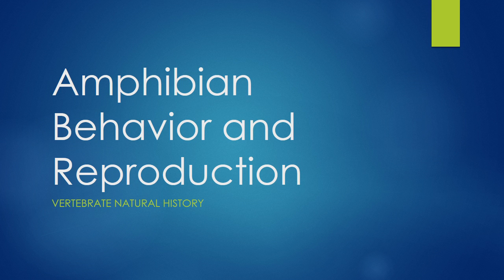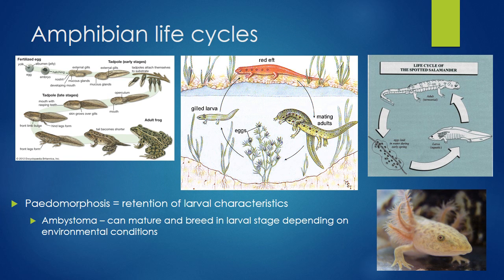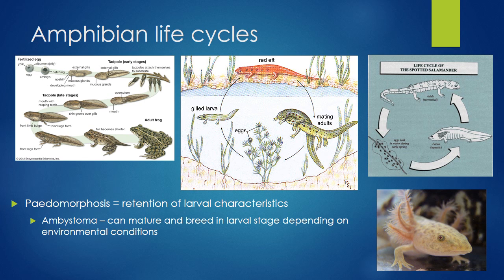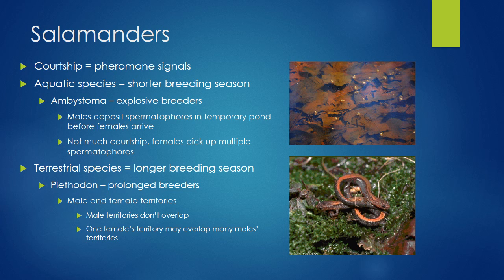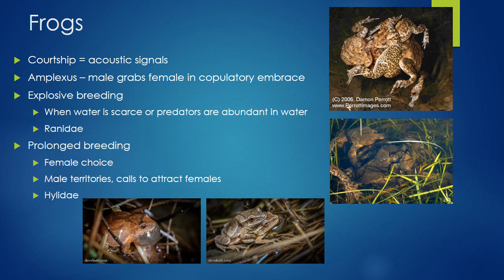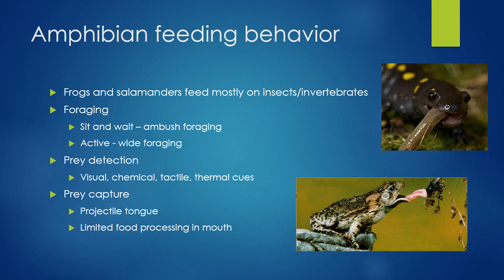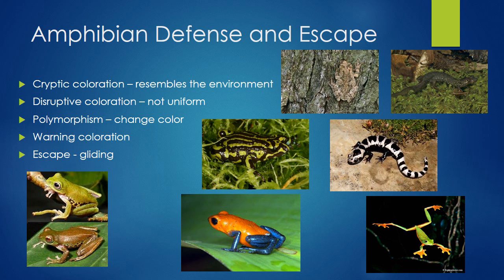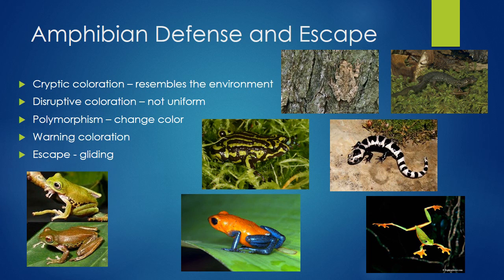Amphibian Behavior and Reproduction